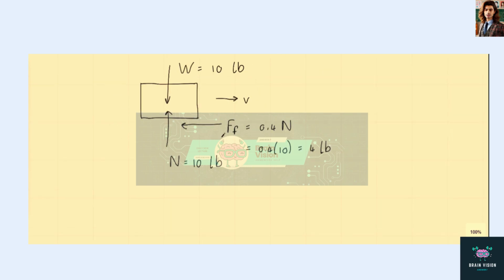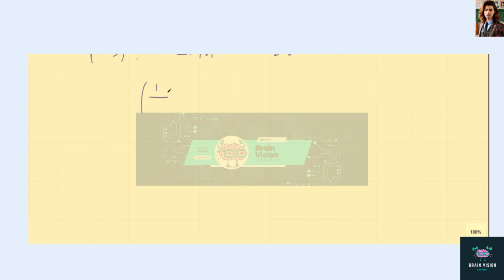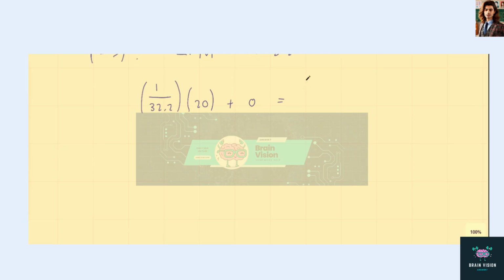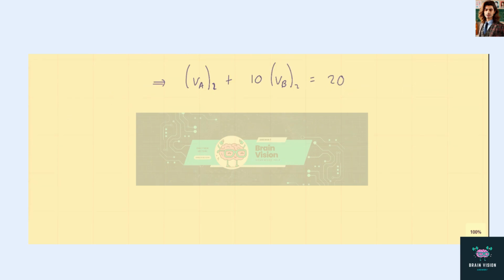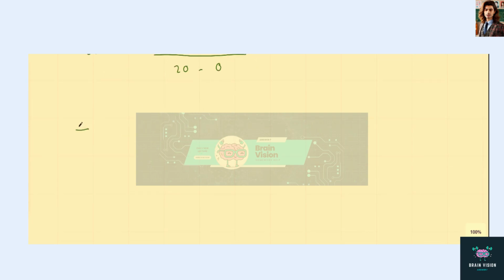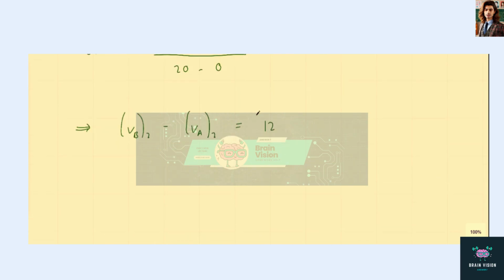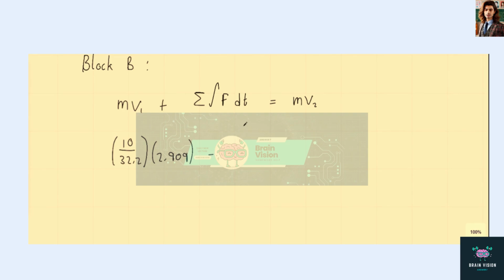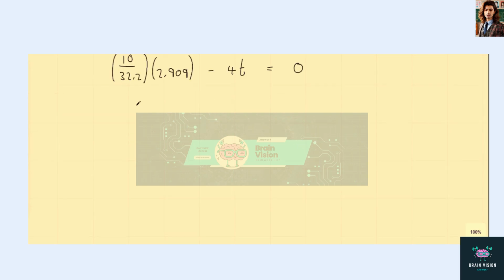A ball is traveling horizontally at when it strikes a block that is at rest. If the coefficient of r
A ball is traveling horizontally at when it strikes a block that is at rest. If the coefficient of restitution between and is and the coefficient of kinetic friction between the plane and the block is determine the time for the block to stop sliding.